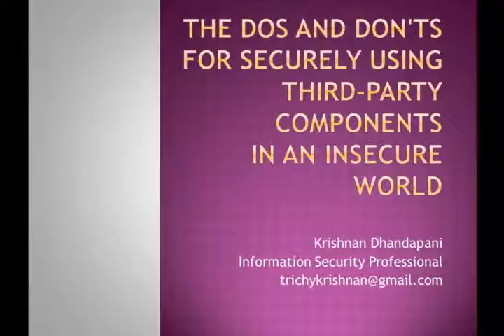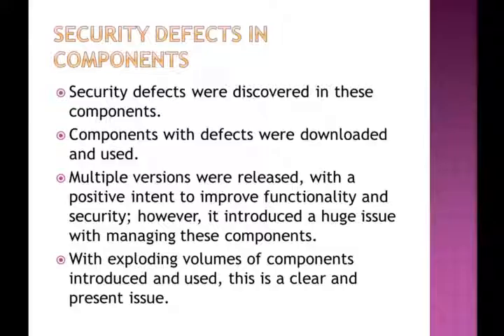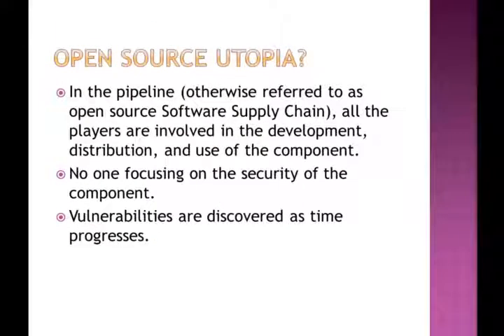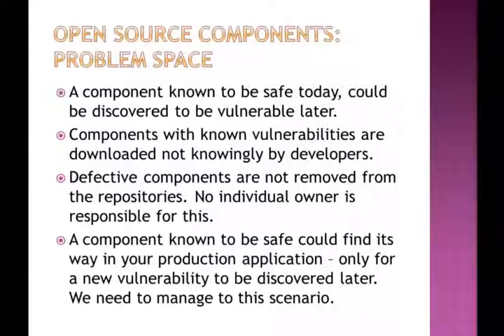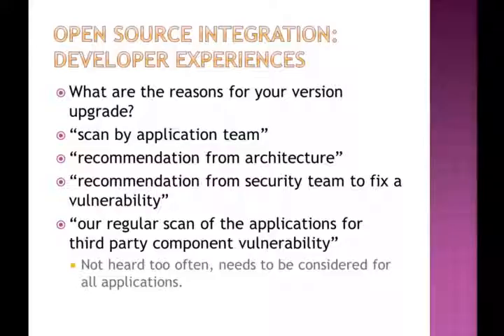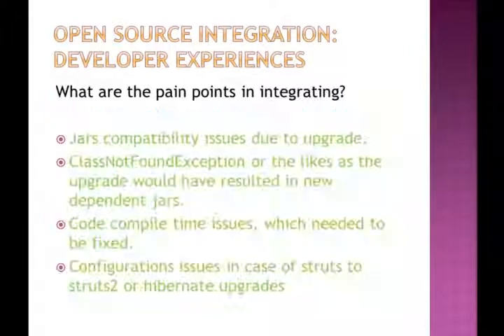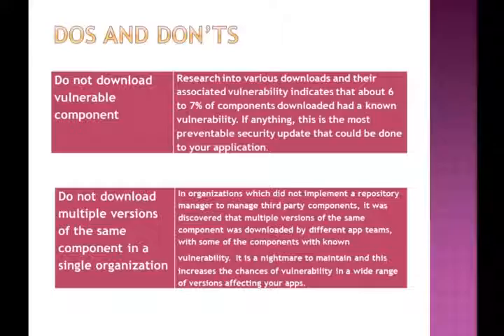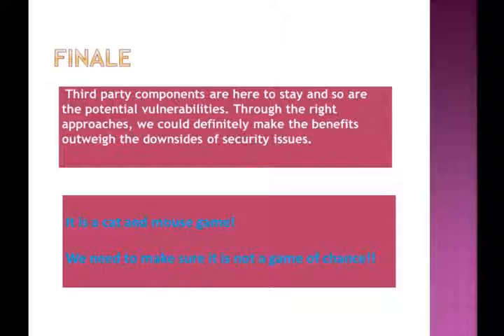The Dos & Donts for Securely Using Third-Party Components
Join Krishnan Dhapdapani, Information Security Professional, for a presentation on the dos and don'ts of securing third-party components in your applications.

There has been a steadily increasing trend in using third party components in application development. This is to achieve faster time to market and better functionality. However, these components come with insidious security vulnerabilities that are continuously discovered at a later date, much after the application is already in production. While we need to come up with a plan to remediate these newly discovered security flaws, it is known that components with known vulnerabilities make their way into an application. This is well preventable and so it must be. We will discuss a few don'ts and more dos in the practice of integrating third party components in your applications, as securely as possible.